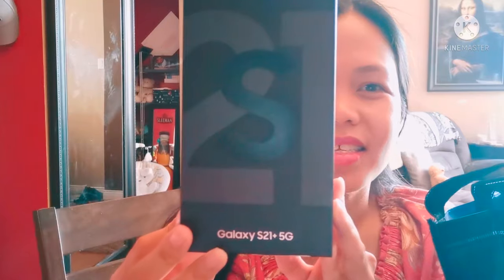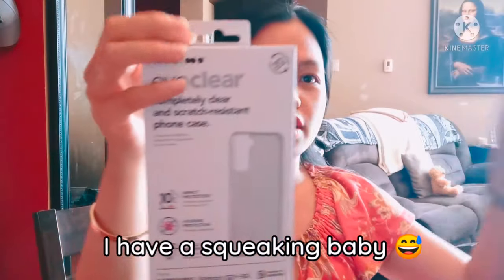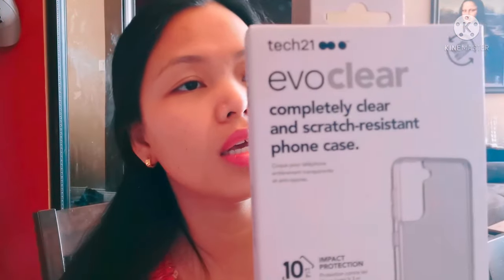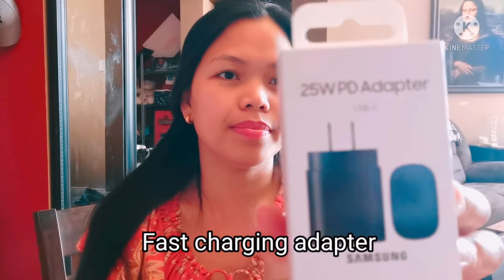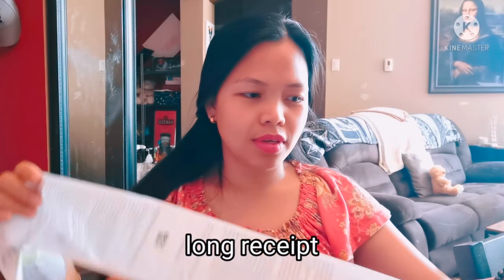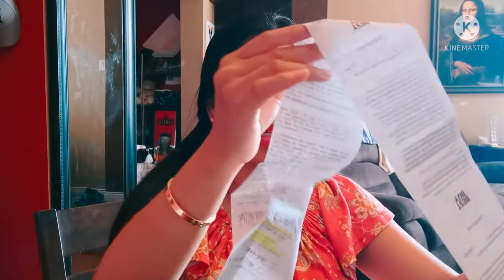Unboxing my Birthday Gifts // What are inside the bag?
Join me unbox my new phone and its accessories. Treating myself for my 36th Birthday.

xoxo,
Mommy EUGENIE loves Baby ELEANOR